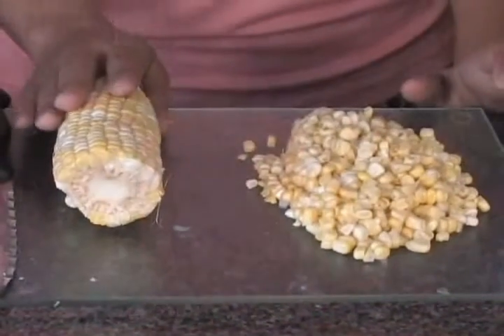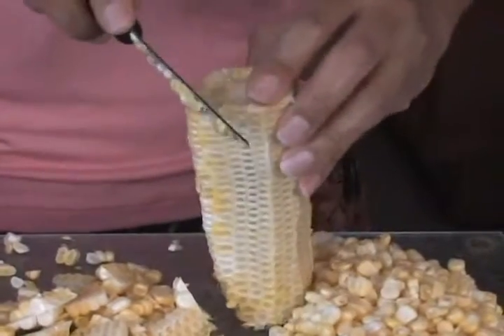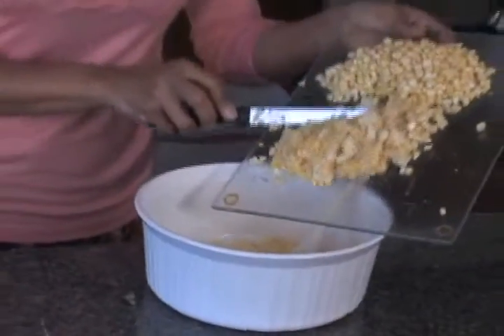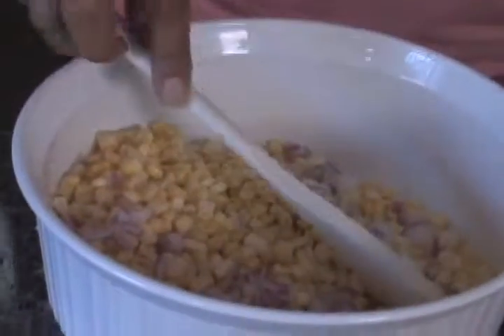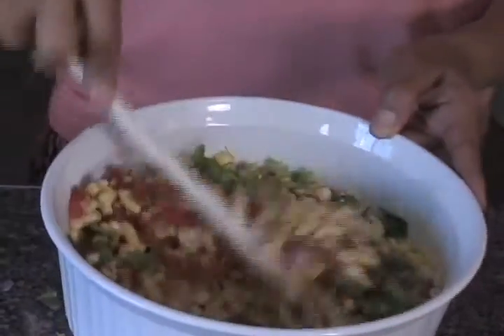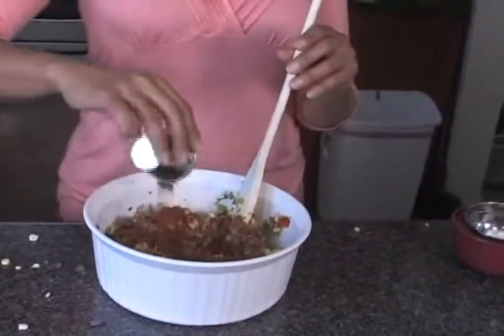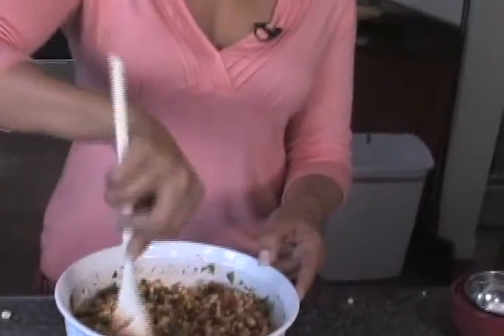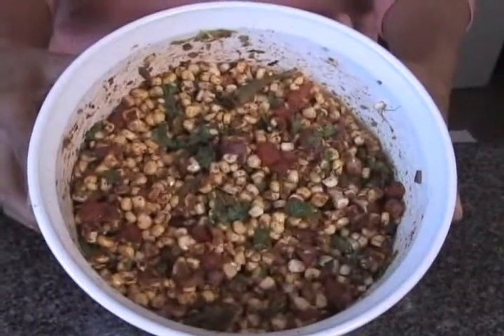Tam's Confetti Corn